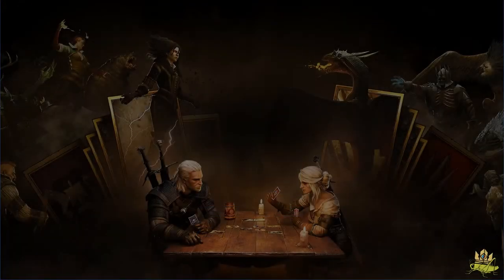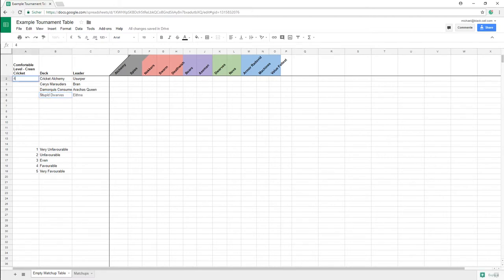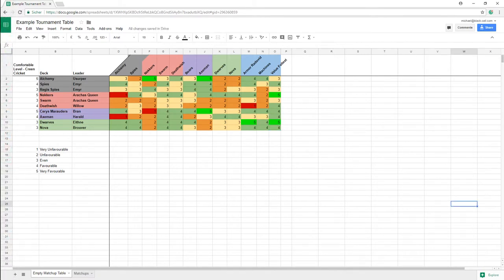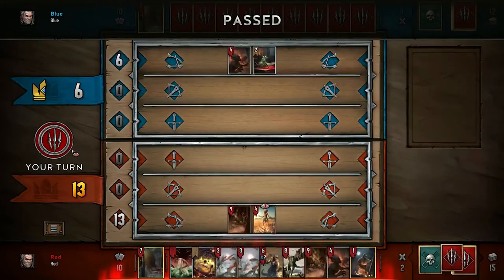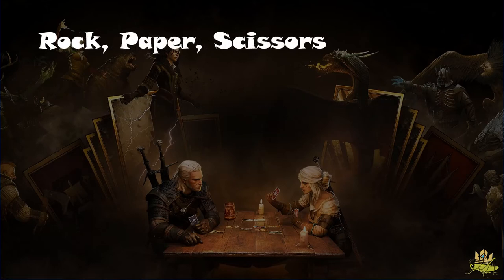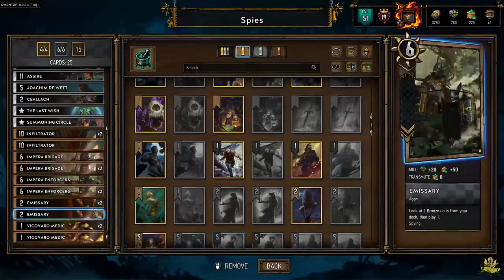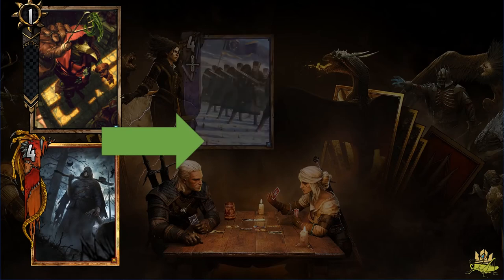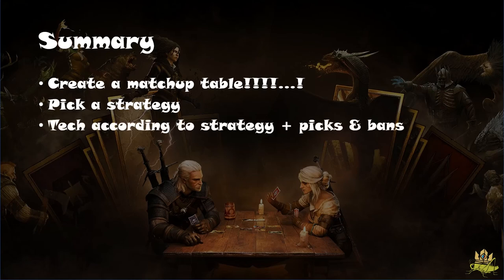How to succeed and win a TCG tournament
Tournaments require more than just building a good deck because tournaments are fundamentally different than the ladder.

In this video, I'll talk about the three different phases of tournament preparation for Gwent and suggest strategies for you to consider.